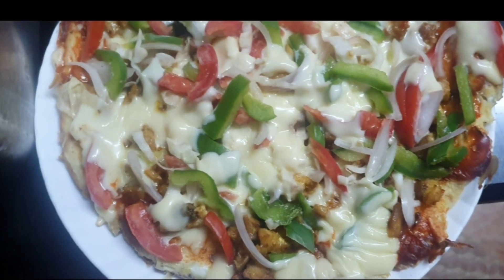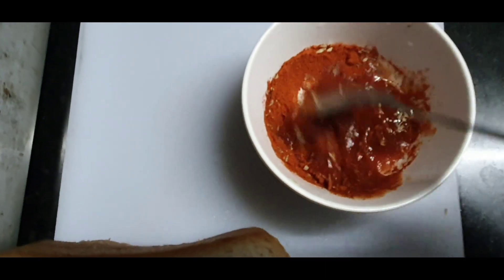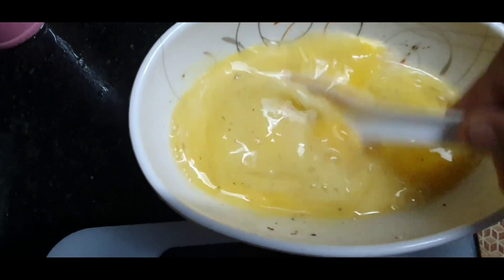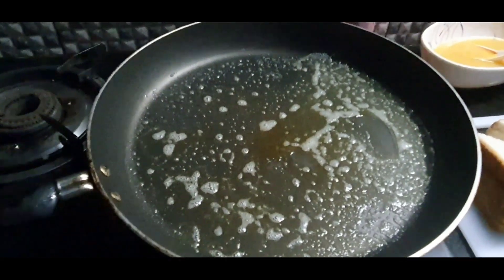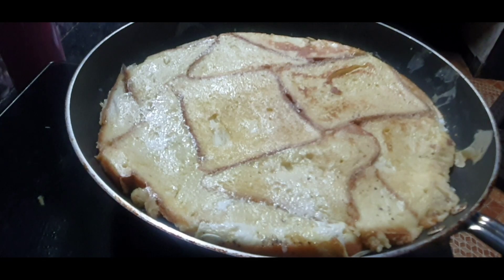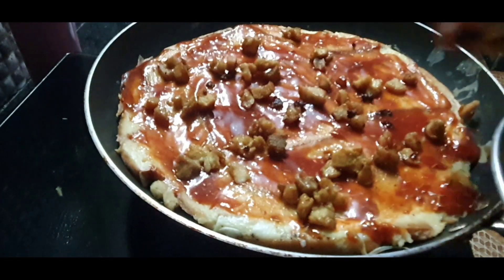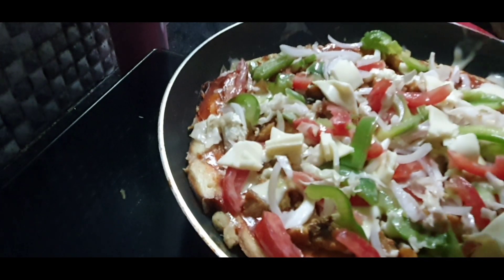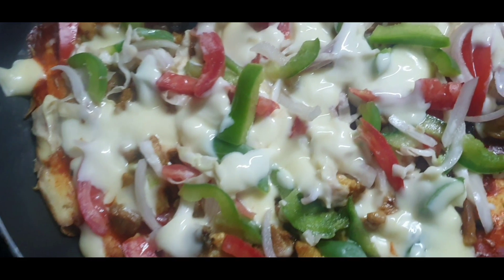ബ്രെഡും മുട്ടയും ഉണ്ടോ?.. എന്നാൽ പിസ്സ റെഡി |Home Made Bread Pizza|Zayahs world malayalam